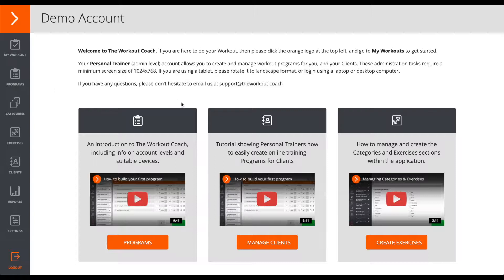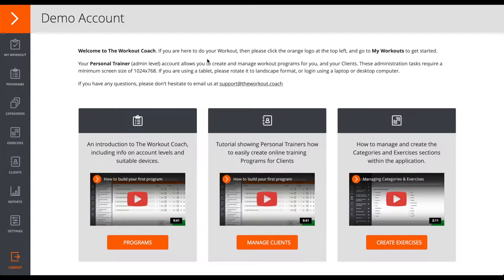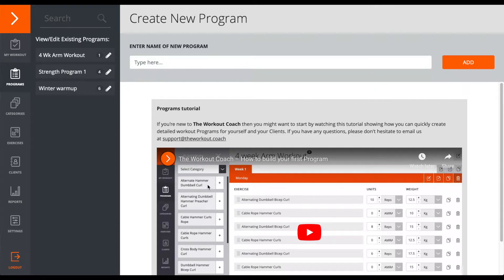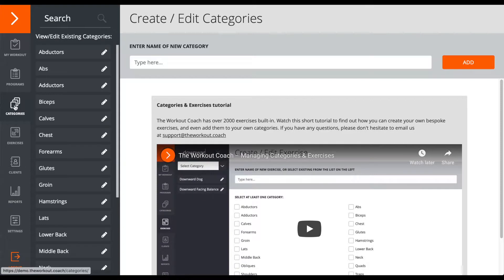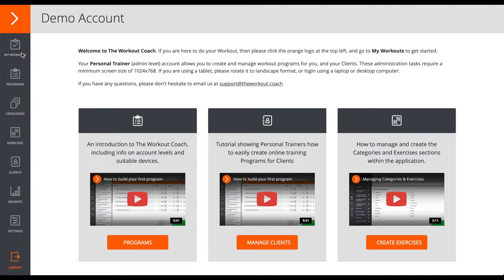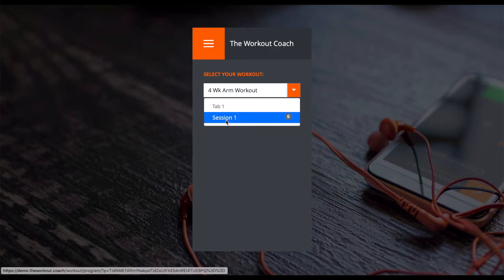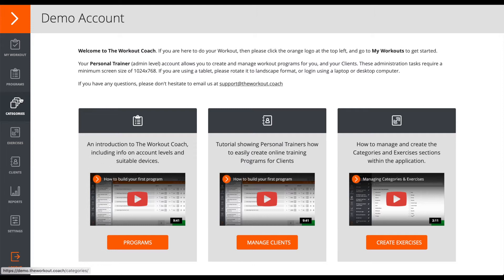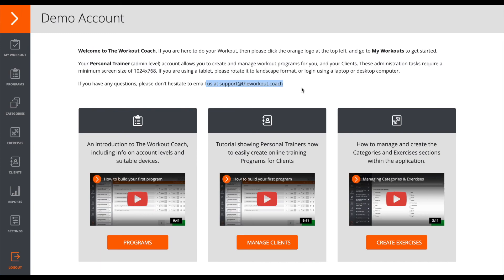The Workout Coach – Overview